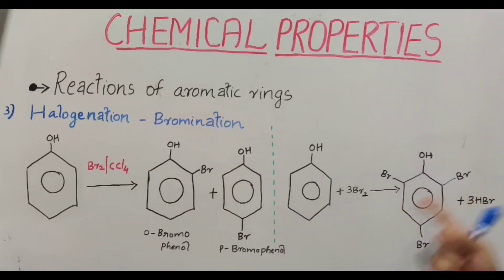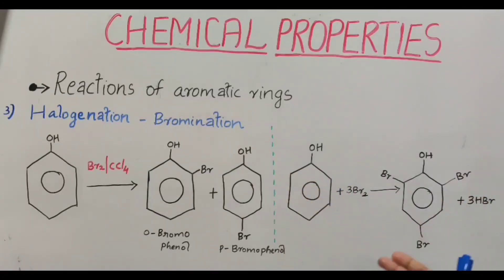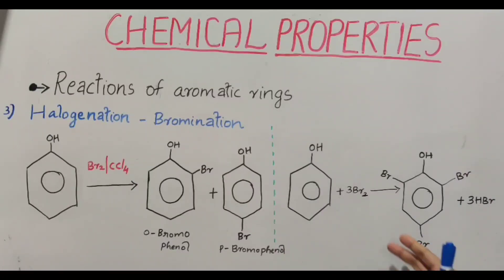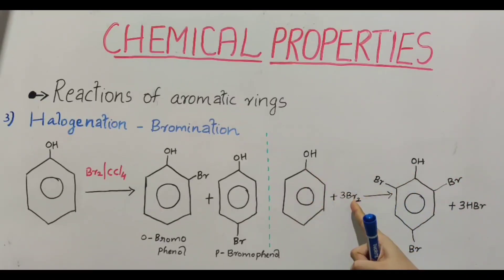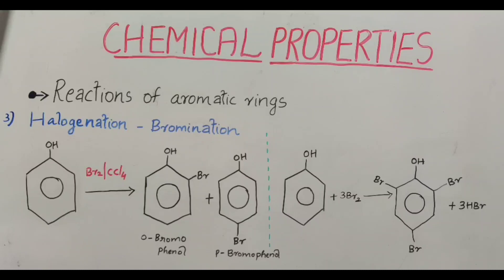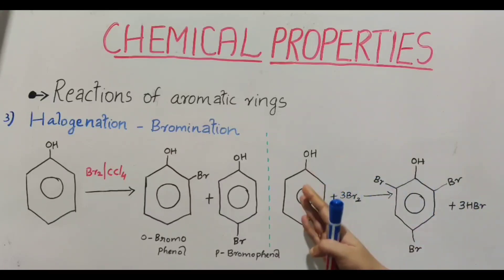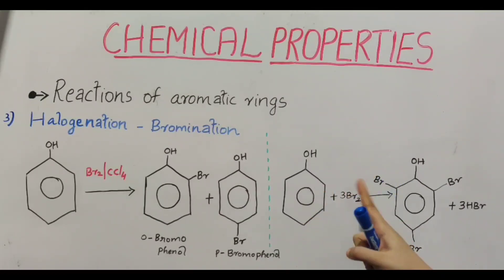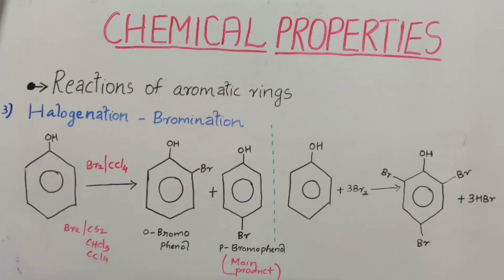Bromination of phenols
electrophilic substitution